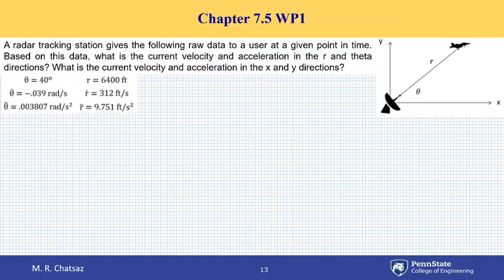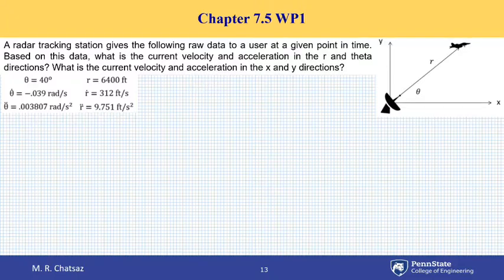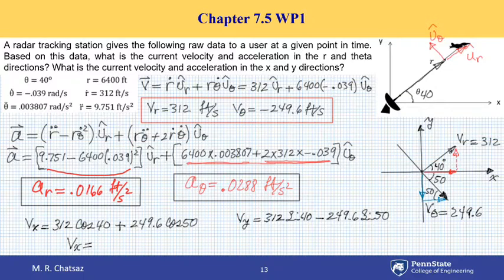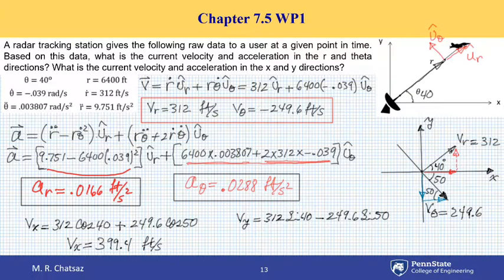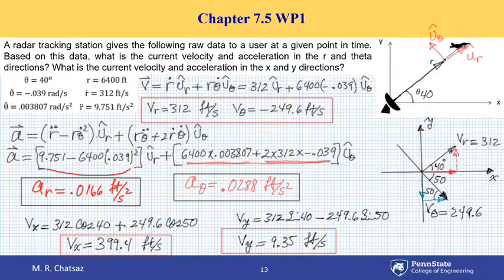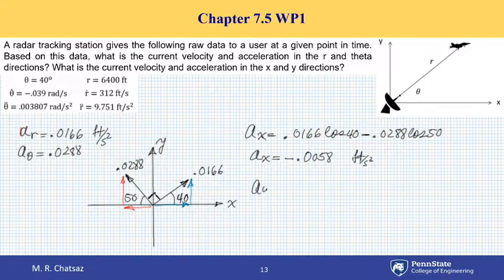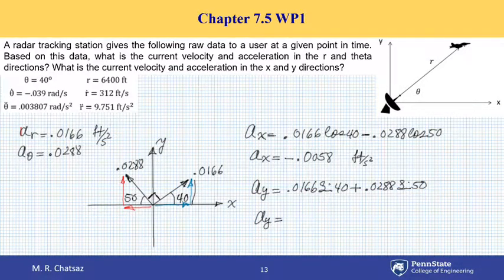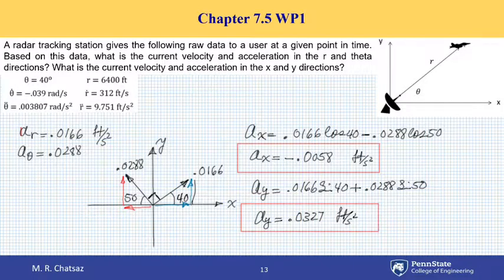WP7.5.1-MRC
Two Dimensional Motion with Polar Coordinates